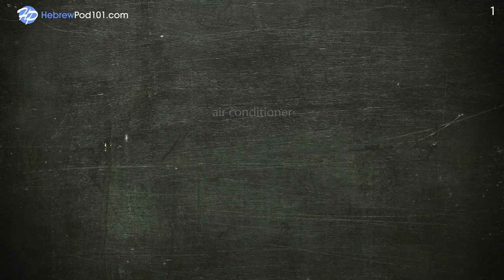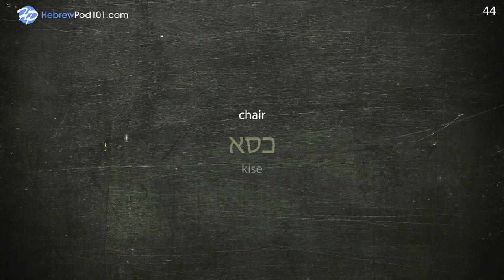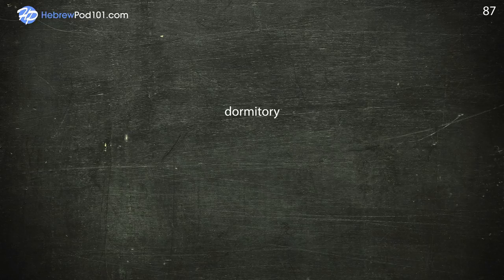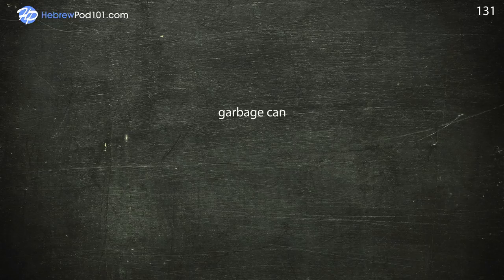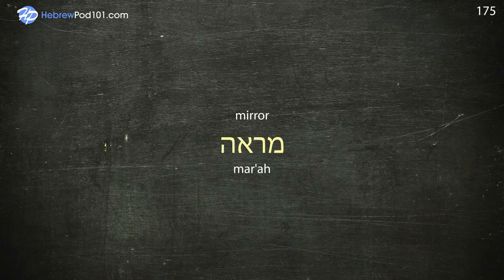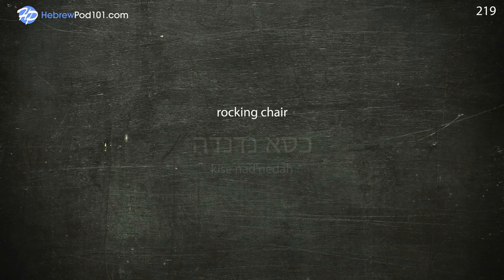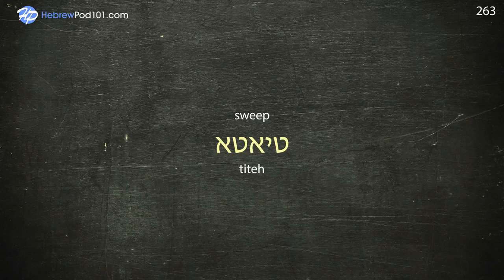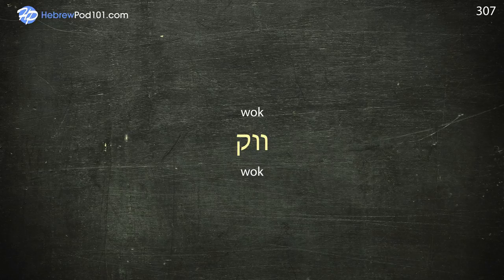300 Useful Words for Living in Israel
Step 3: Achieve Your Learning Goal and master Hebrew the fast, fun and easy way!

In this video, we will teach you the most common 300 Hebrew words that you must know to talk about housing. This is THE place to start if you want to learn Hebrew, and improve both your listening and speaking skills.